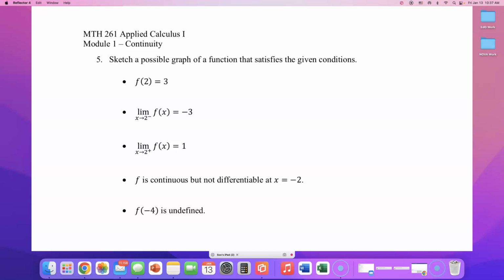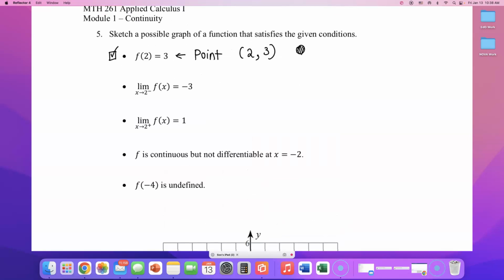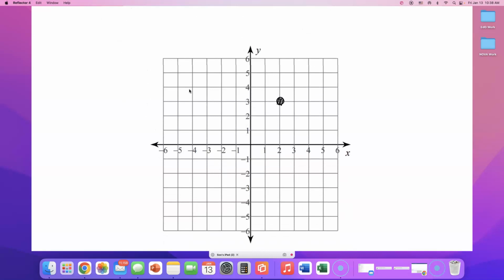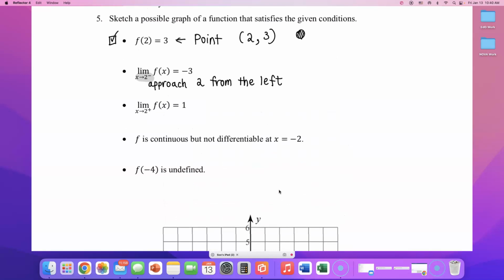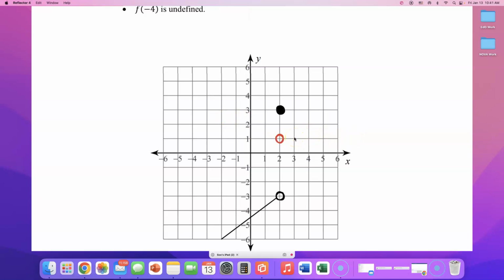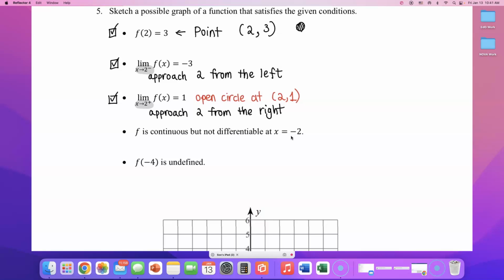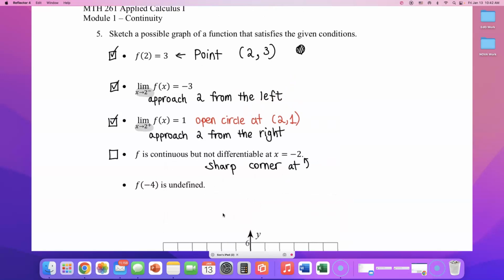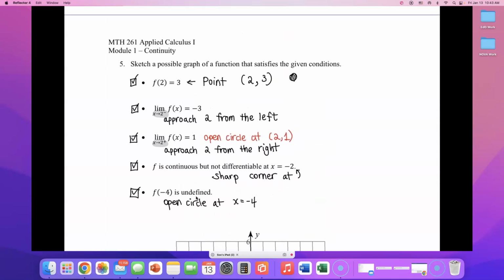MTH 261 Sketching a graph to satisfy given conditions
page 15 of MTH 261 coursepack